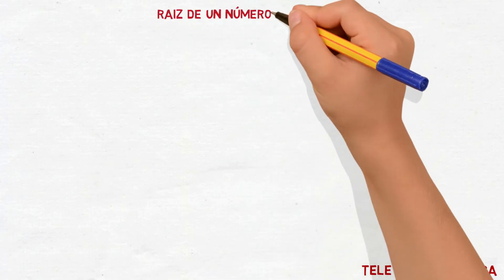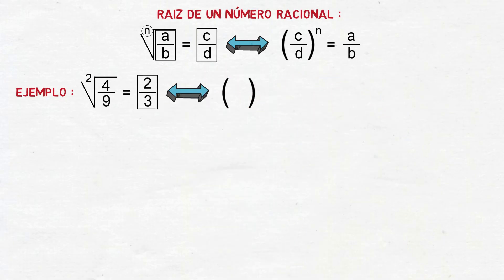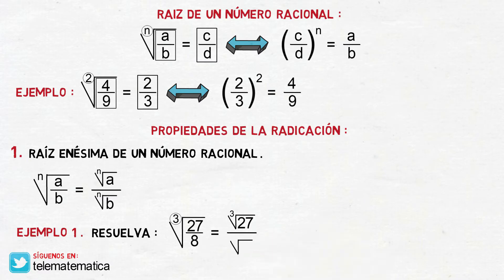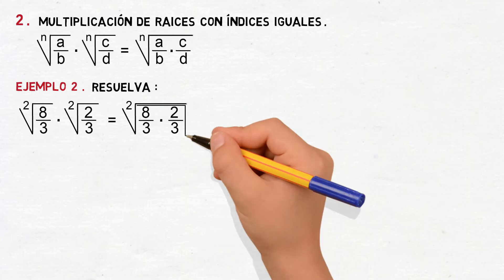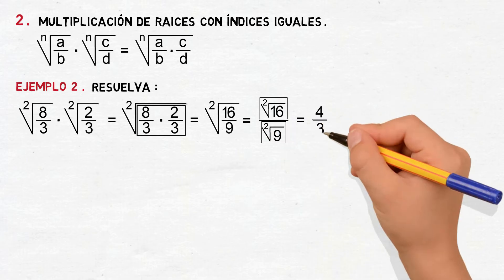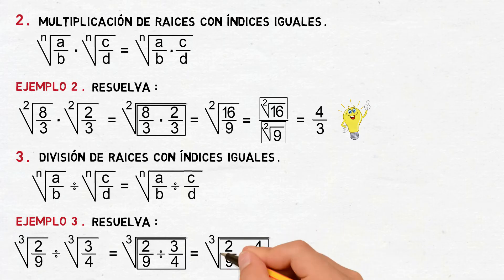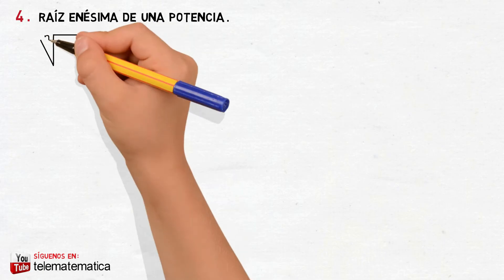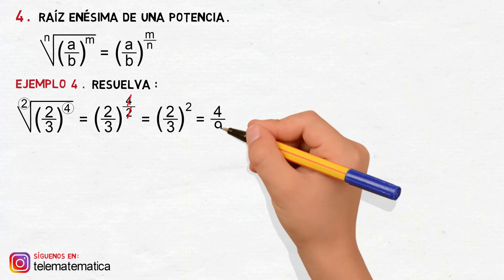¡Aprende las Propiedades de la Radicación de Racionales Fácil! 🚀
📚  ¿Las raíces cuadradas y cúbicas te confunden? 🤯 ¡No más! En este video, te explicamos de manera sencilla y con ejemplos prácticos las propiedades fundamentales de la radicación en números racionales. 📐✨

Aprenderás:
✅ Qué es la radicación y cómo se relaciona con la potenciación.
✅ Propiedades esenciales para simplificar raíces sin esfuerzo.
✅ Trucos para resolver ejercicios más rápido y evitar errores comunes.

Si quieres mejorar en matemáticas y convertirte en un experto en radicación, ¡este video es para ti! 🚀

0:00 Introducción
0:46 RAIZ DE UN NÚMERO RACIONAL
3:21 MULTIPLICACIÓN DE RAICES CON INDICES IGUALES.
7:04 4. RAÍZENÉSIMA DE UNA POTENCIA
9:53 RAIZ ENÉSIMA DE UNA RAIZ.